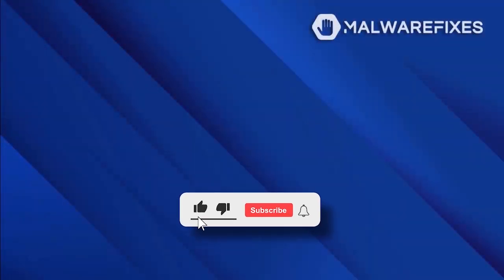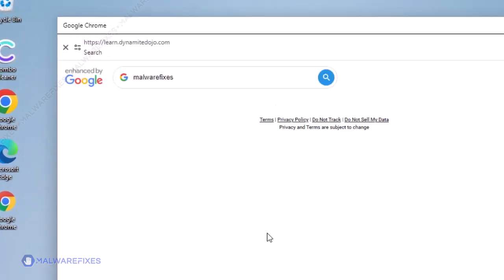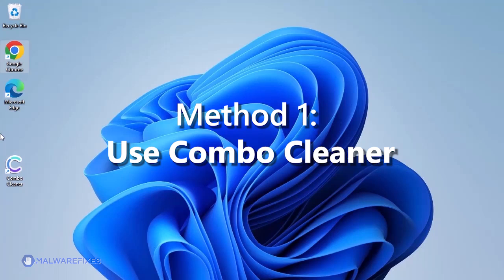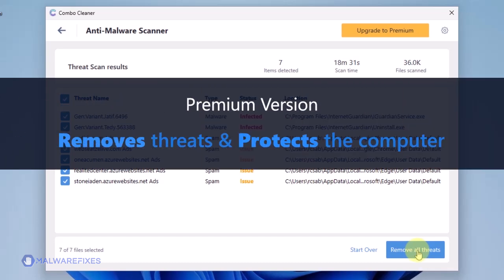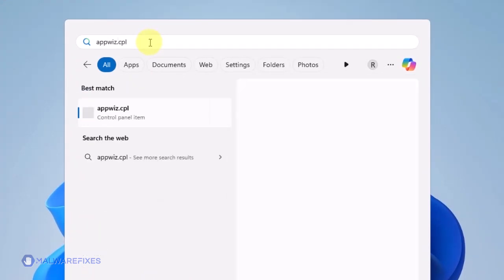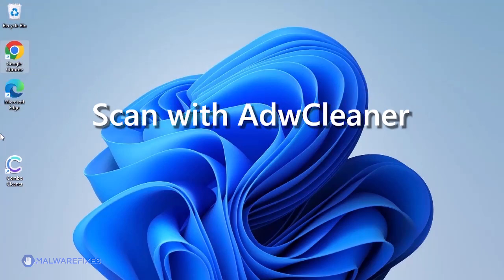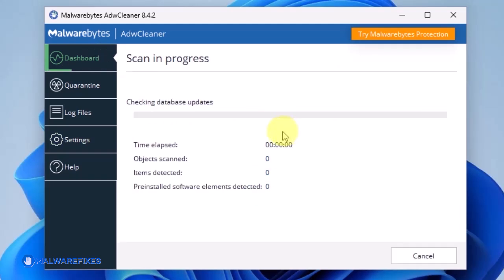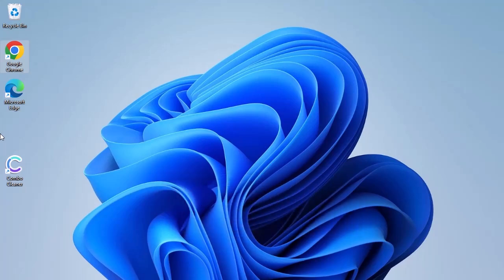Dynamitedojo.com Removal Steps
To stop Dynamitedojo.com search hijacker from interacting with the browser, please follow the instructions in this video.

How to remove Dynamitedojo.com - Timeline
00:50 About Dynamitedojo.com hijacker.
01:31 Run Combo Cleaner scan.
02:33 Uninstall adware.
03:39 Scan with AdwCleaner.